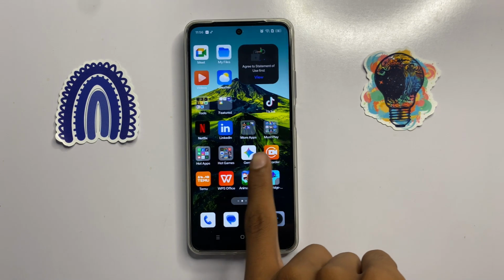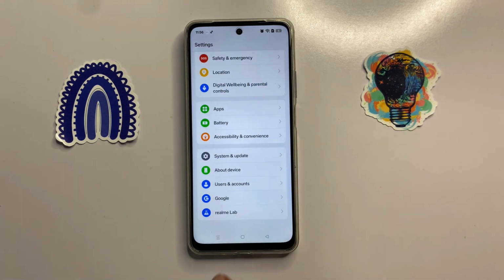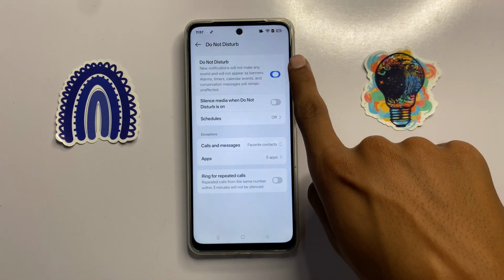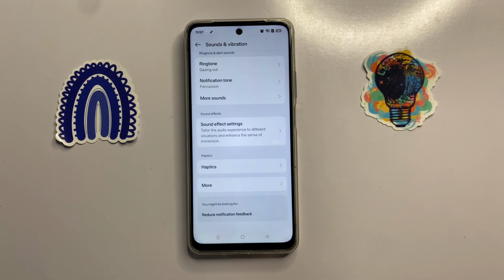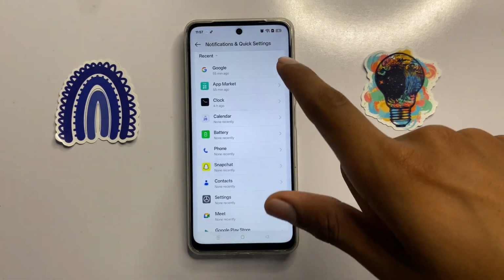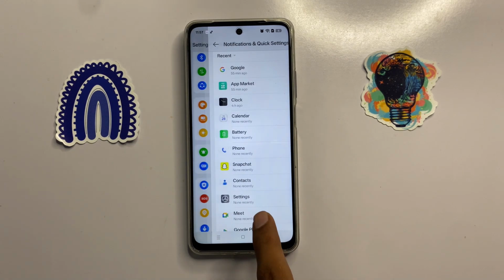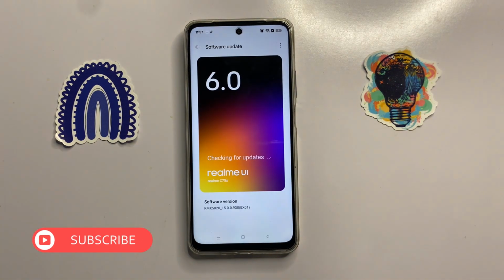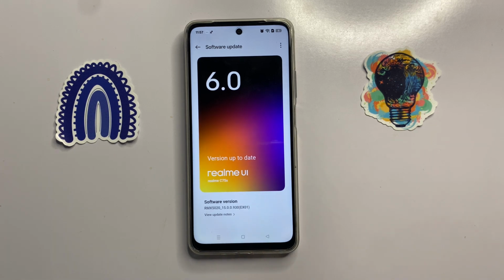How to Fix Realme Narzo 70 Pro No Notification Sound